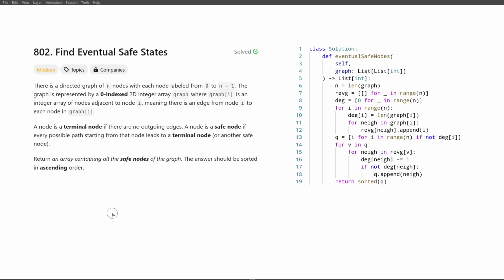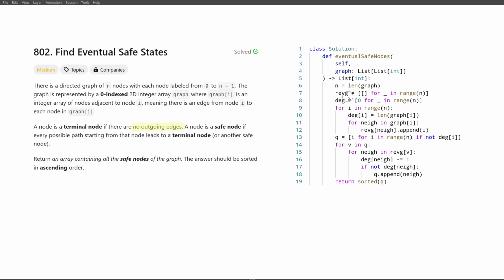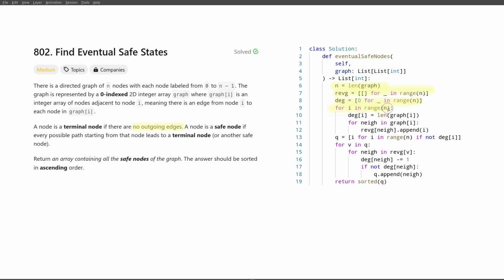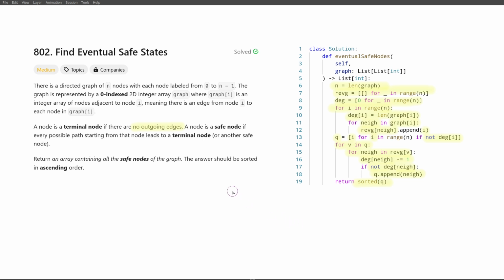[January 24, 2025, LeetCode daily] 802. Find Eventual Safe States - Python solution explained